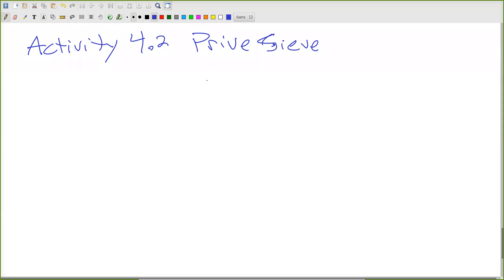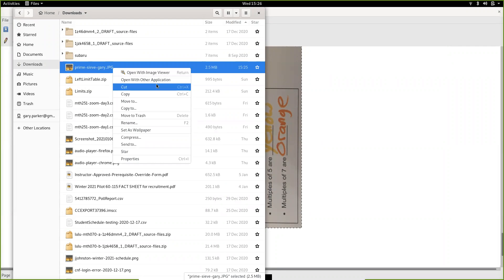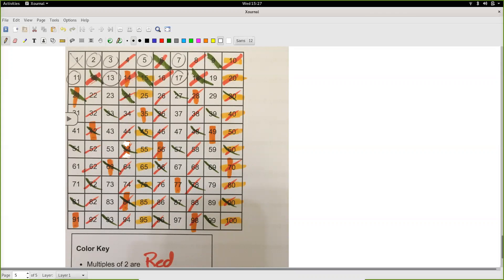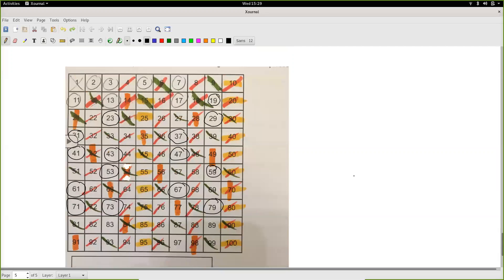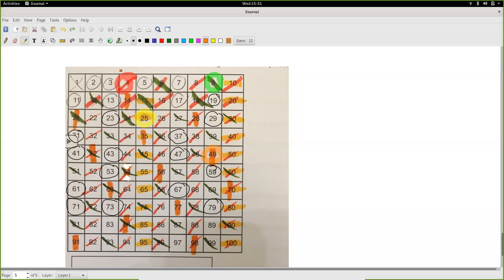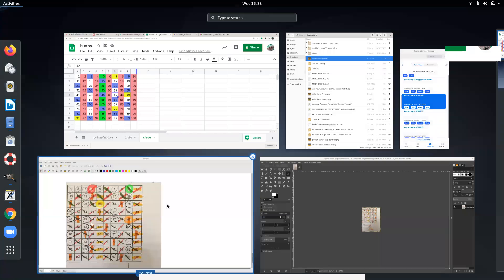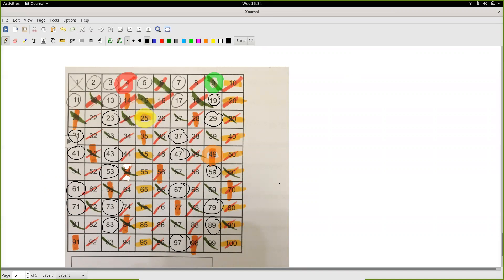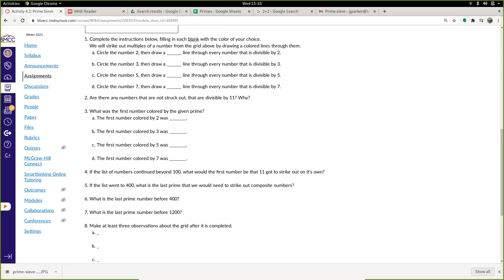MfEST 2 Day 3 Prime ramblings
Math for Elementary School Teachers part 2 @ BMCC
A prime number sieve